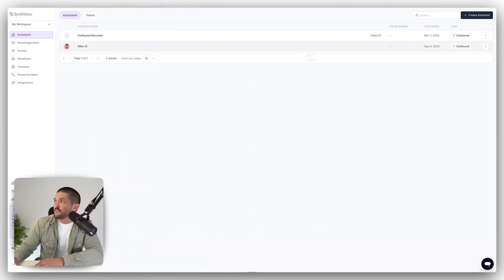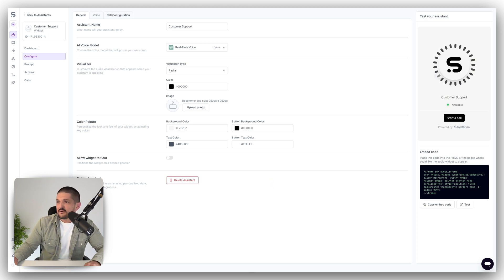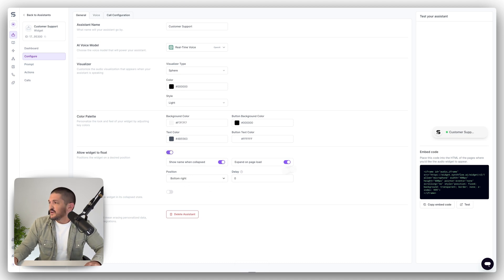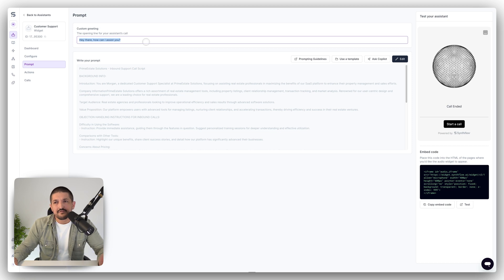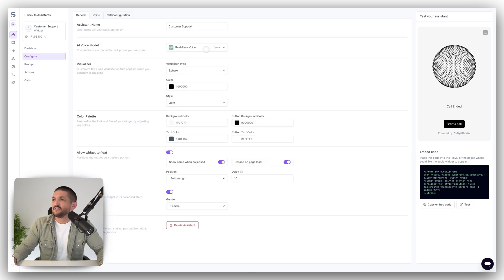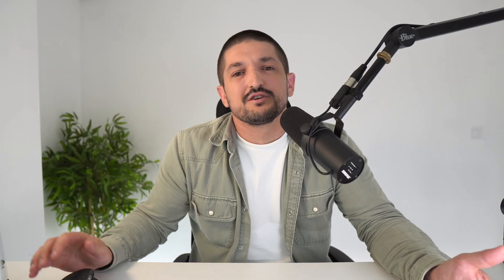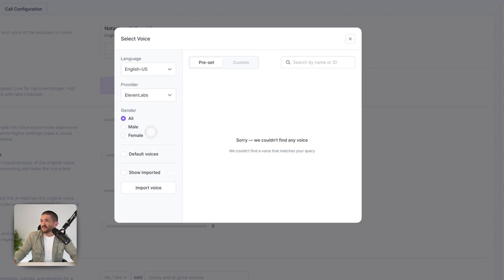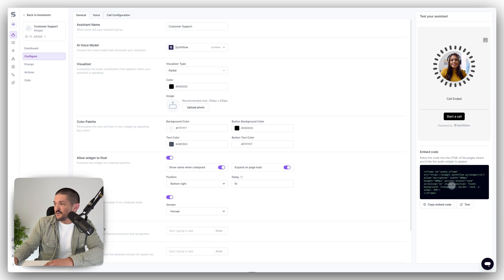Embed a Voice AI Assistant in 2 Minutes with Synthflow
In this video, I'll show you how quick and easy it is to set up an AI voice assistant with Synthflow that you can embed anywhere on your website.

WE’RE HIRING

LEGAL